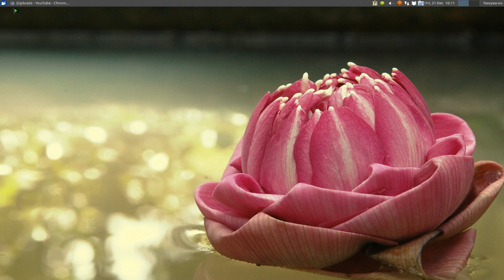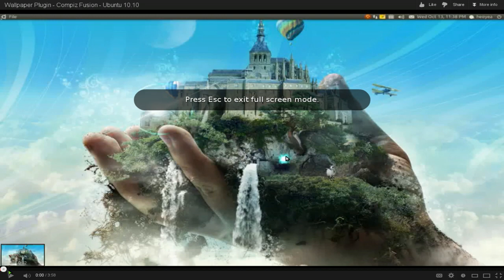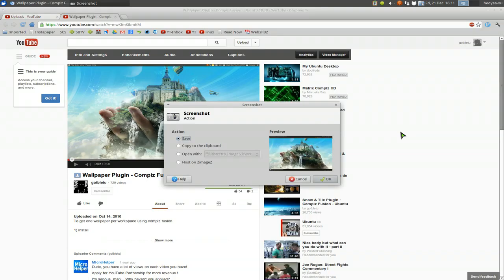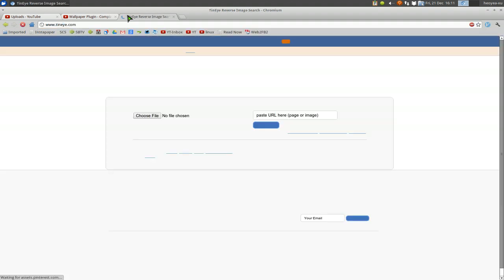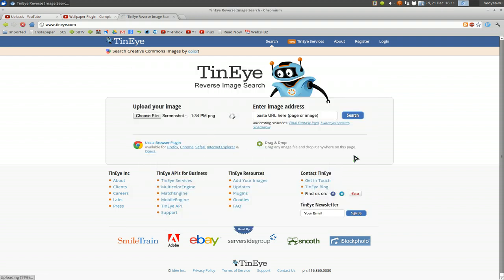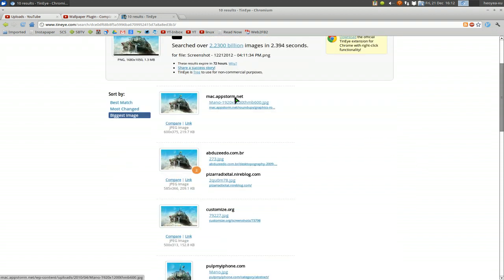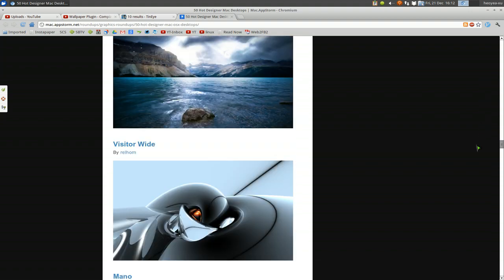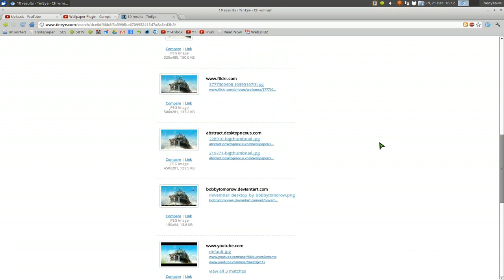Reverse Image Search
TinEye is a reverse image search engine. It finds out where an image came from, how it is being used, if modified versions of the image exist, or if there is a higher resolution version.

TinEye is a reverse image search engine. You can submit an image to TinEye to find out where it came from, how it is being used, if modified versions of the image exist, or to find higher resolution versions.

TinEye is the first image search engine on the web to use image identification technology rather than keywords, metadata or watermarks. It is free to use for non-commercial searching.

TinEye regularly crawls the web for new images, and we also accept contributions of complete online image collections. To date, TinEye has indexed 2,229,980,928 images from the web to help you find what you're looking for.